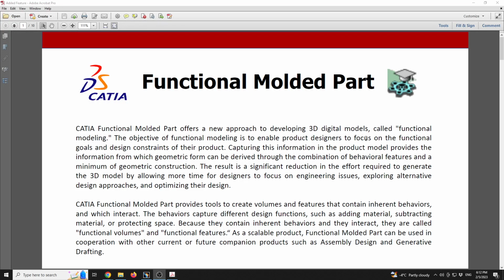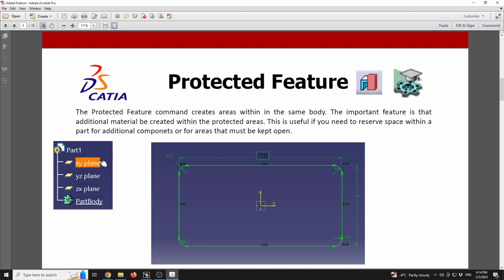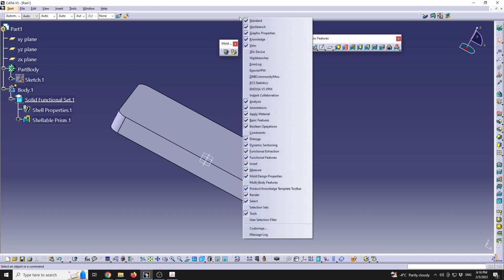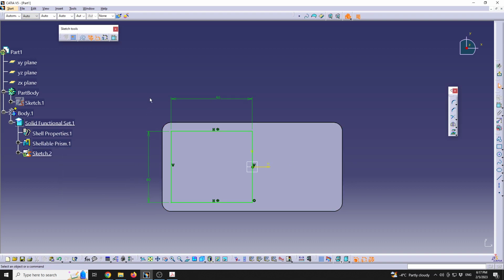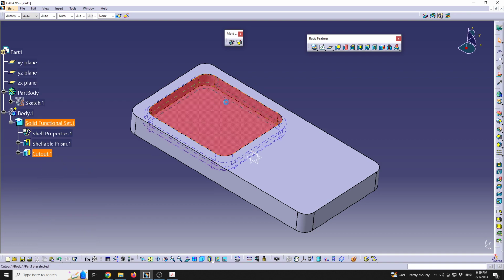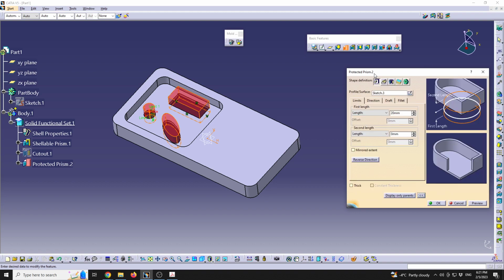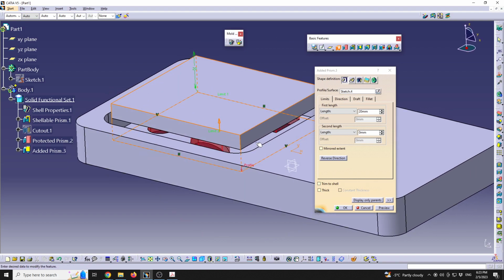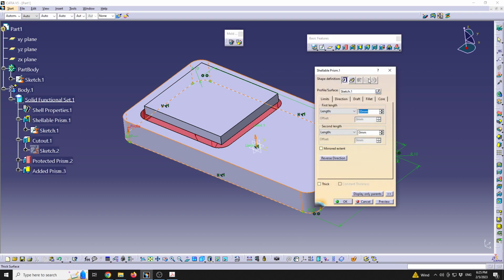CATIA V5 - Functional Modeled Part (Part 2) - Protected Feature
The Protected Feature command creates areas within in the same body. The important feature is that additional material be created within the protected areas. This is useful if you need to reserve space within a part for additional components or for areas that must be kept open.